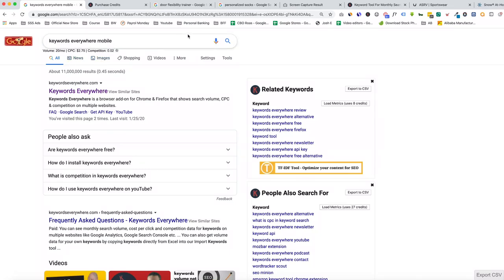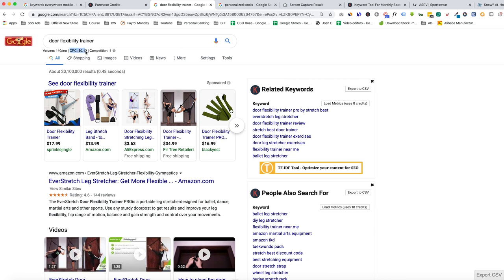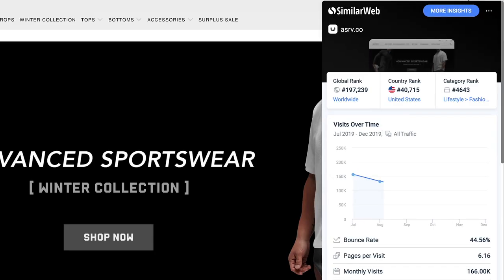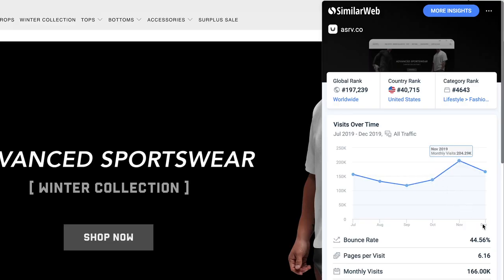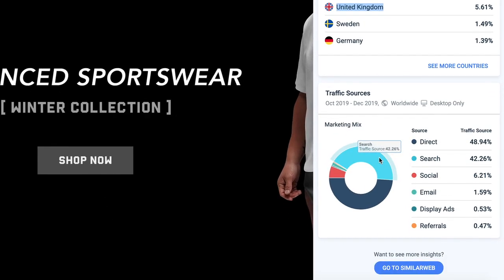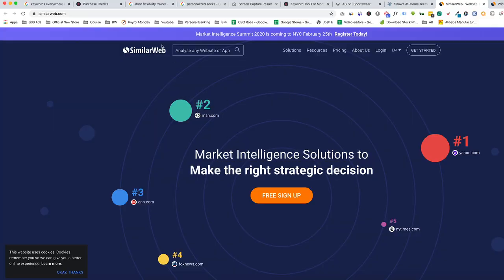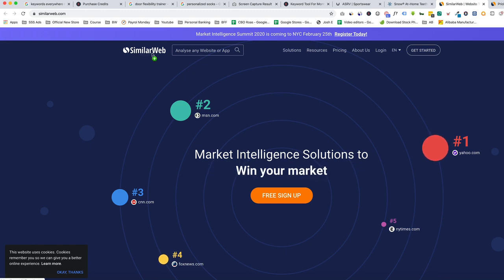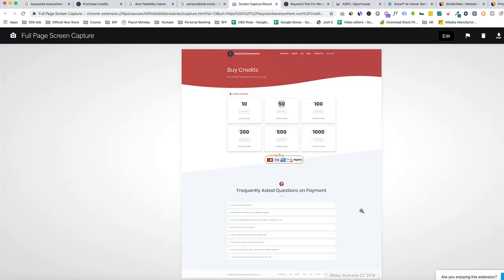How to Find Hot Sale Winning Products for Drop shipping in 2025 | Best Niche Research Guide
Learn how to find winning products and top-selling niches for your online store or dropshipping business in 2025! 🚀

In this step-by-step guide, we’ll show you powerful product research strategies, niche selection tips, and how to discover high-demand products that actually sell. Whether you're a beginner or an experienced seller, this tutorial will help you take your eCommerce journey to the next level!

📌 What You’ll Learn:
- Best tools for product hunting
- Top niches for 2025
- Real examples of winning products
- How to validate product demand